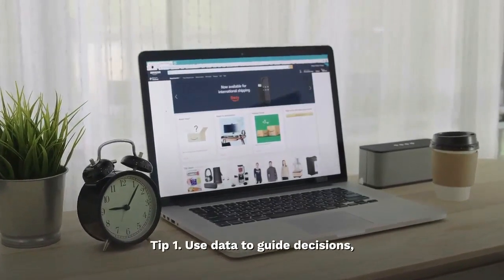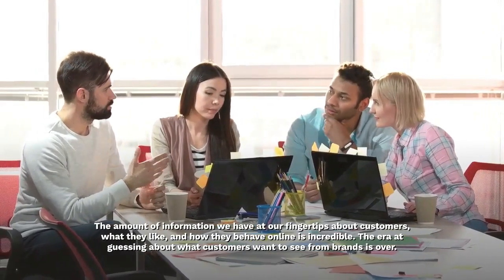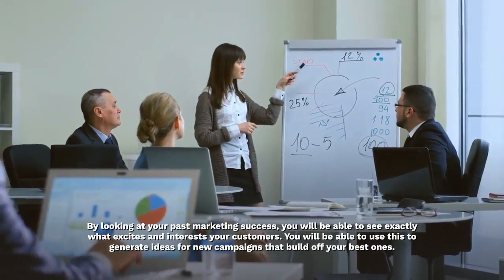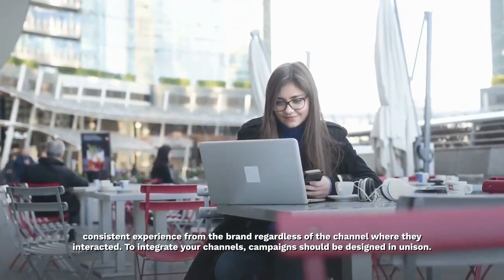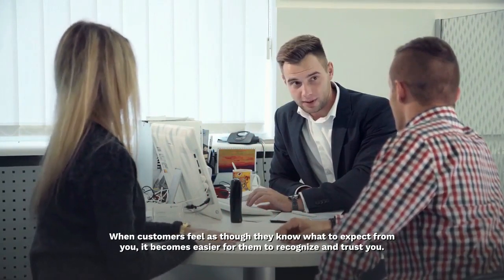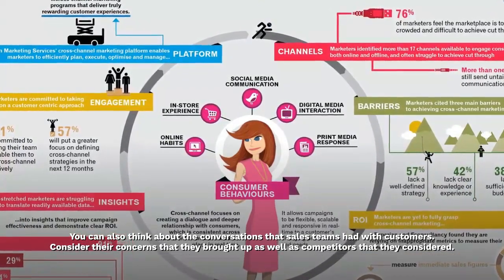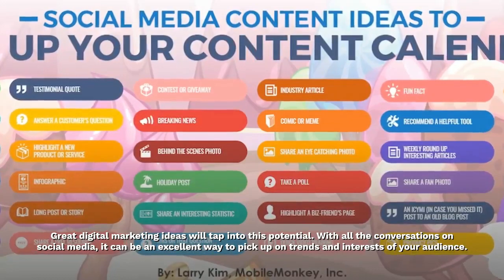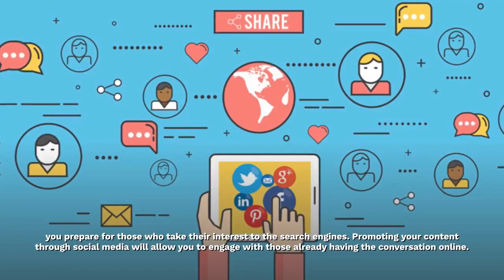Best Digital Marketing Ideas to Boost Your Traffic